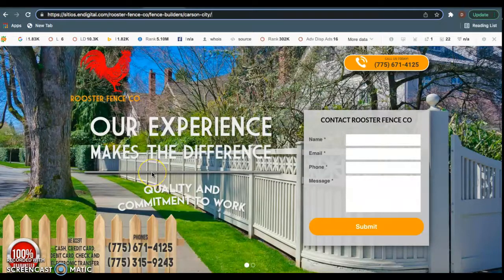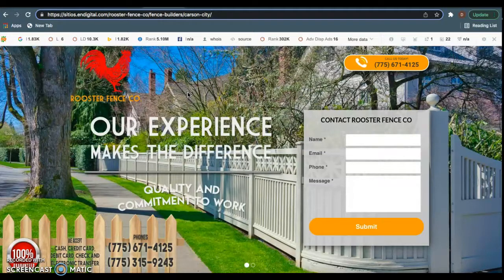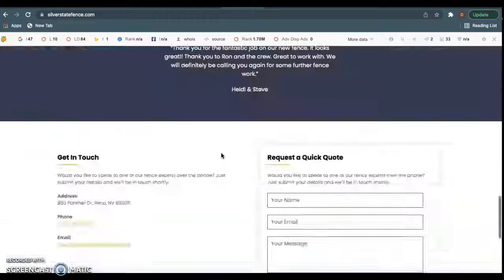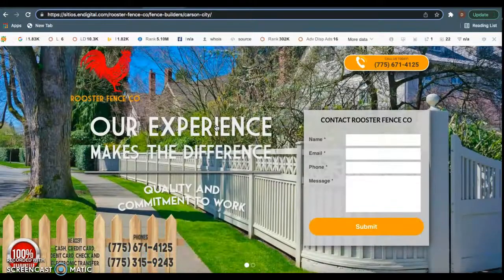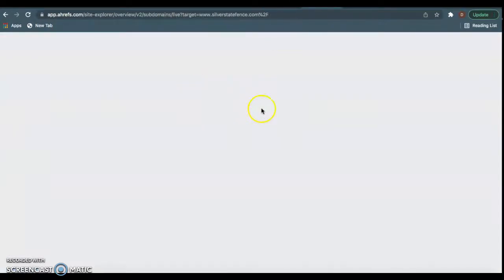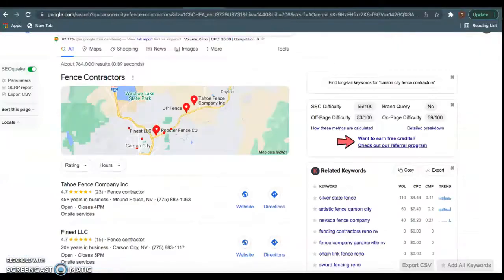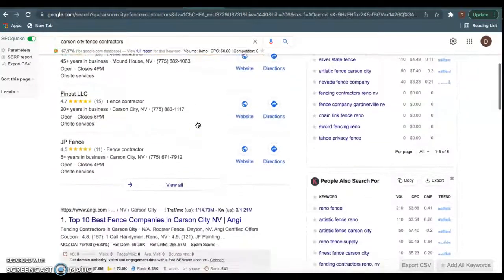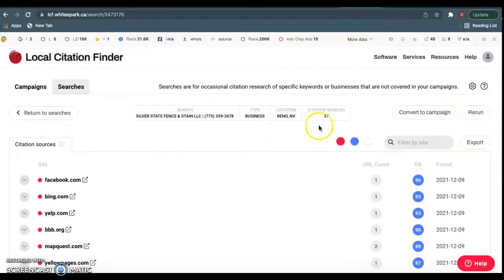Rooster Fence Co | Reno Fencing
Fencing Carson City Nv, Reno Fence